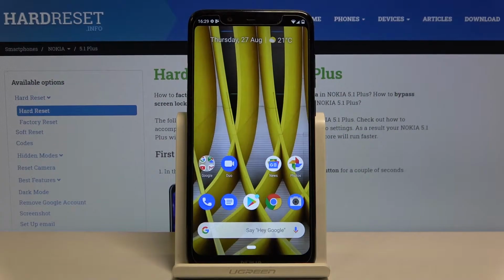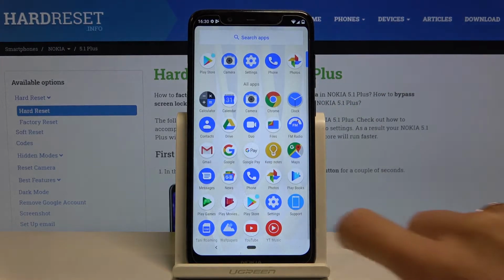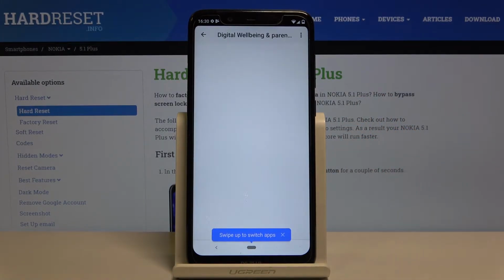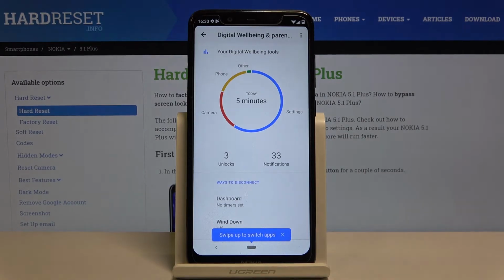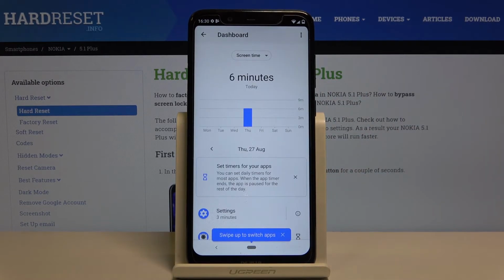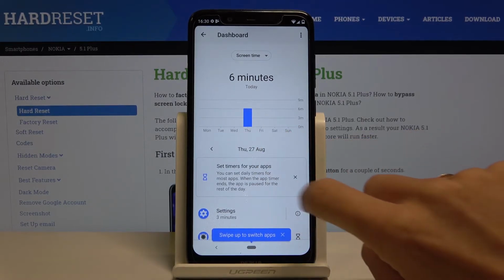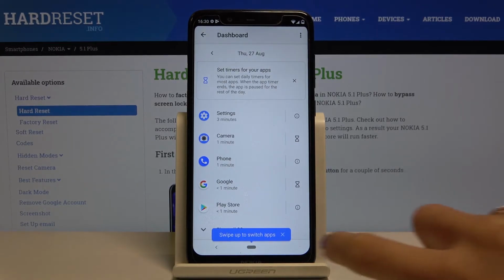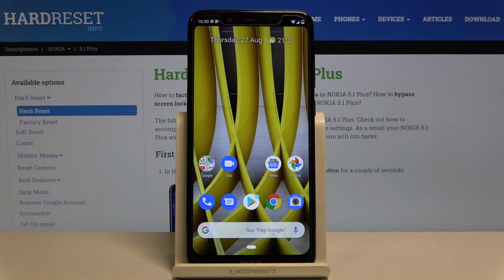How to Locate Total Screen Time in NOKIA 5.1 Plus – Screen Time Statistics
Find more info about NOKIA 5.1 Plus:
Come along the tutorial, where we teach you how to successfully check total screen time in NOKIA 5.1 Plus. If you need to get access to the display settings in your Nokia device, where you will be able to see the total screen time of NOKIA 5.1 Plus, watch uploaded video and manage screen settings smoothly. Let’s follow the guide and find out how much time you spend on each application in NOKIA 5.1 Plus. Visit our HardReset.info YT channel and discover many useful tutorials for your Nokia smartphone.

How to check how much time you spend on NOKIA 5.1 Plus? How to check how much time you spend on applications in NOKIA 5.1 Plus? How to see how much time you spend on NOKIA 5.1 Plus? How to check total screen time in NOKIA 5.1 Plus? How to see total screen time in NOKIA 5.1 Plus? How to get access to the screen settings in NOKIA 5.1 Plus?